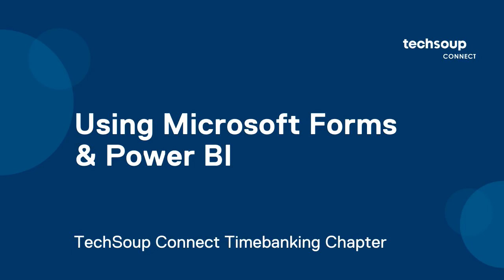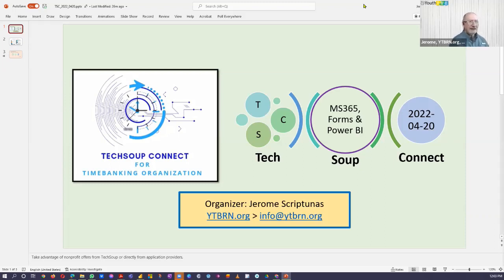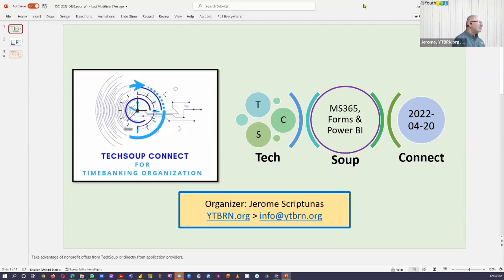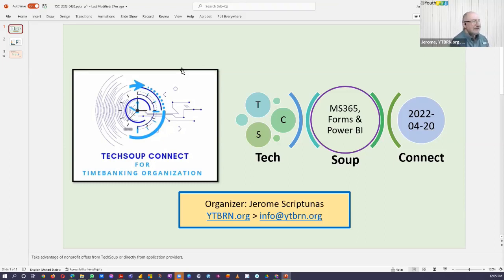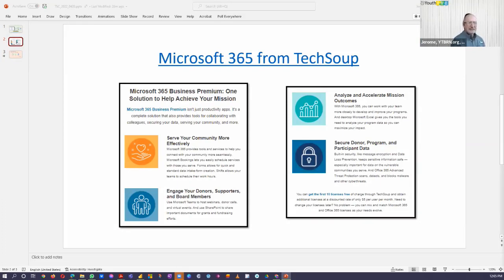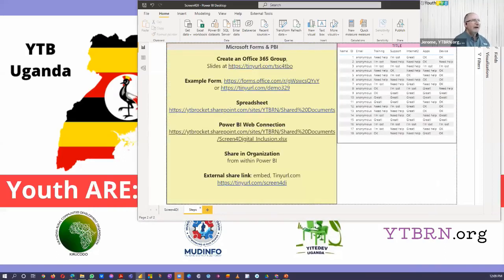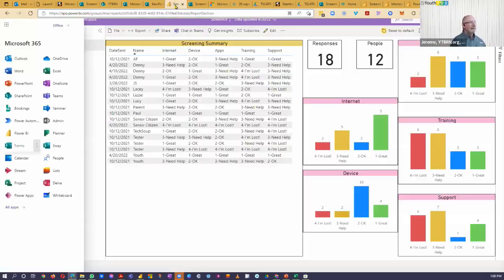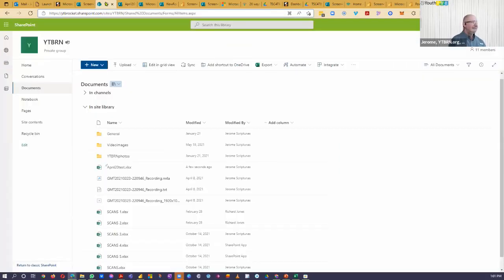TechSoup Connect for Timebanking Organizations: Using Microsoft Forms & Power BI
Hosted by TechSoup Connect for Timebanking Organizations on April 20, 2022.

Simple examples of using Microsoft Forms to collect data and connecting Power BI to display data visuals.